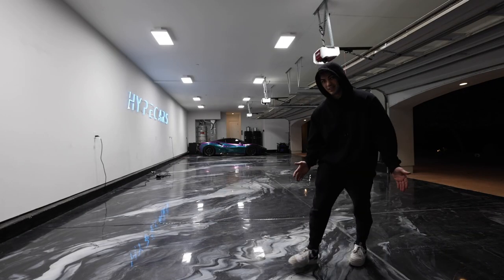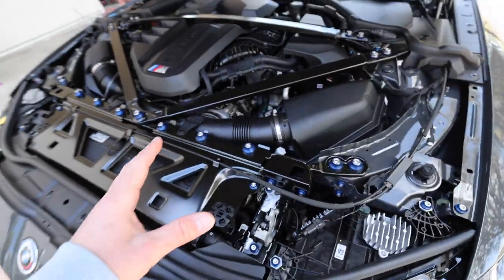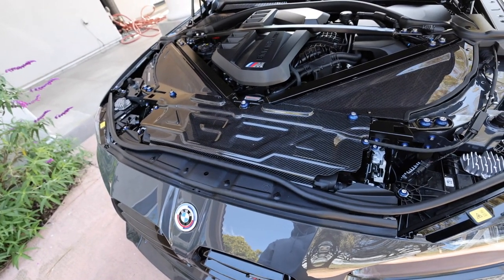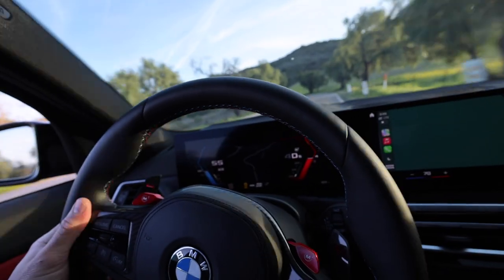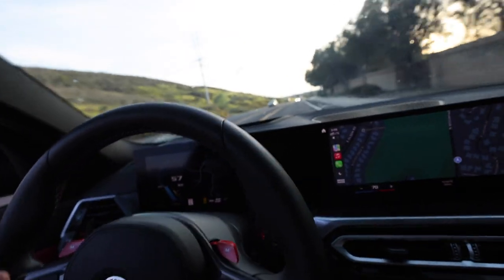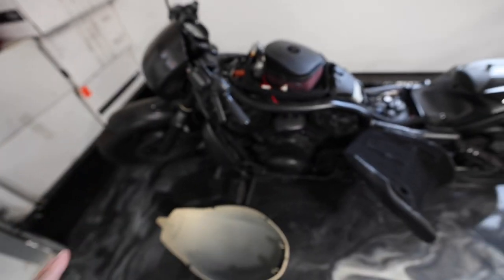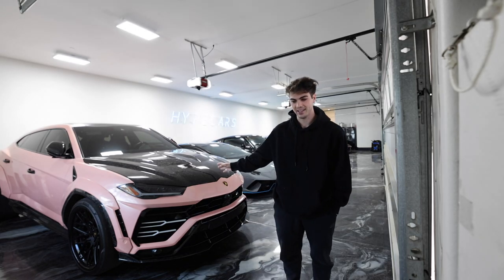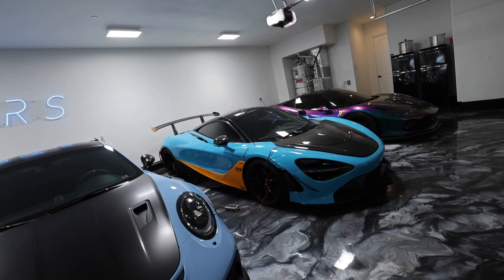I can't believe this worked!